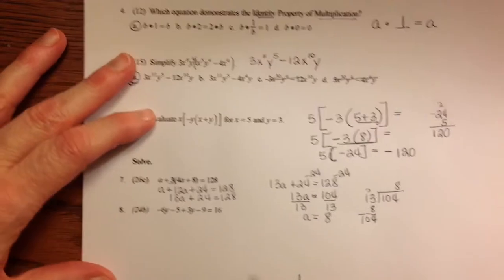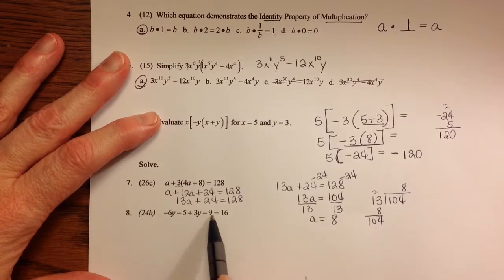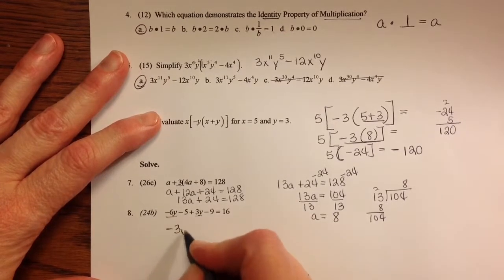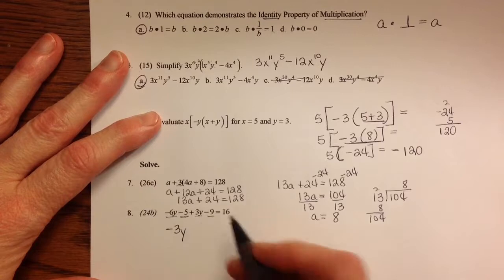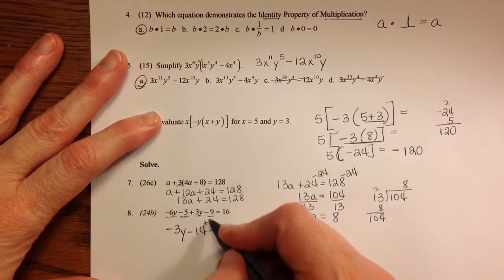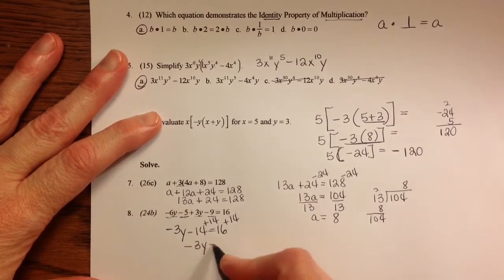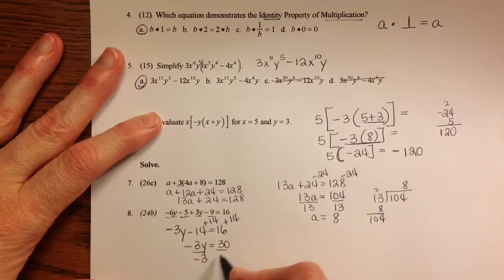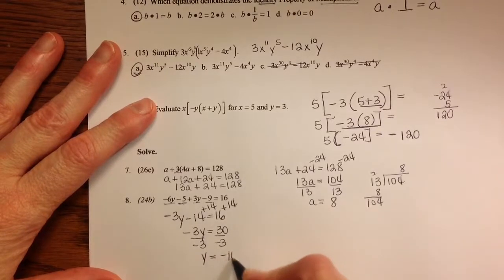Alg 1 SG6 pg 1